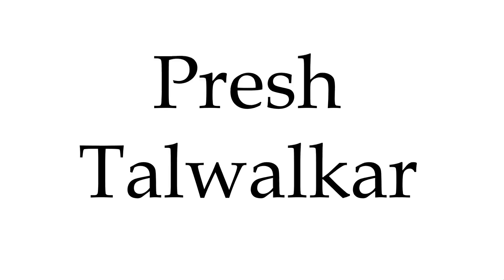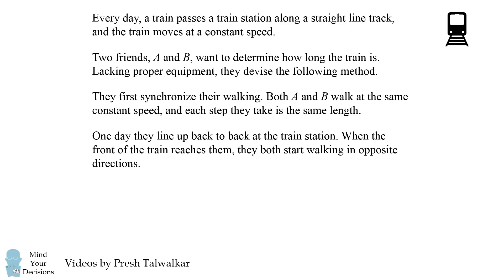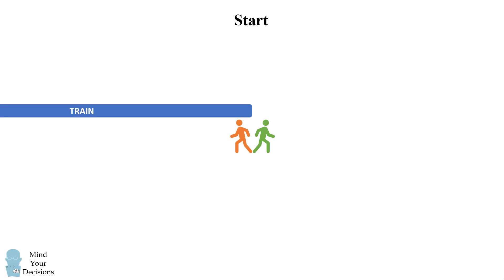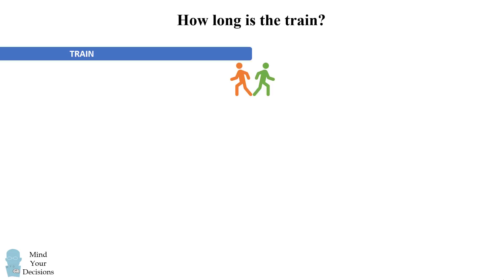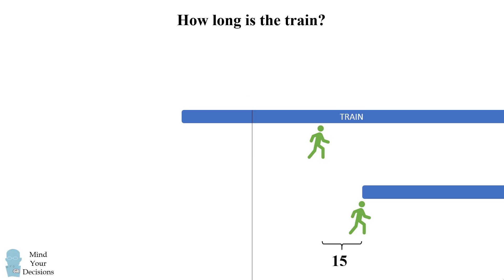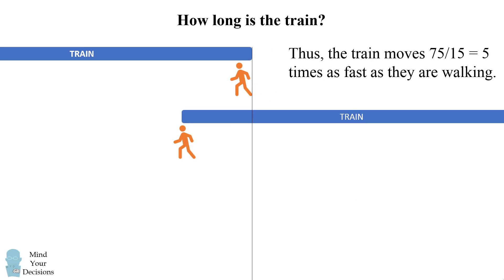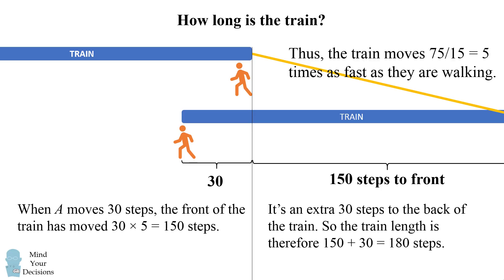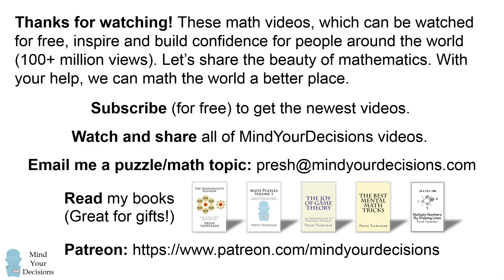Can You Solve The Train Length Puzzle?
Lacking proper equipment, two friends devise a way to measure how long the train is based on their walking steps. Can you solve for the length of the train? Thanks to Pedro for suggesting this problem!